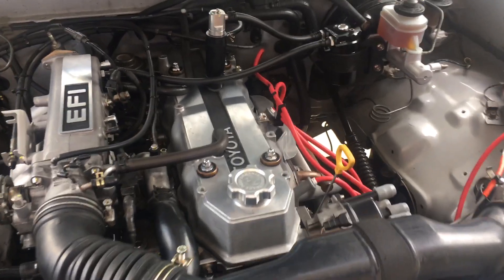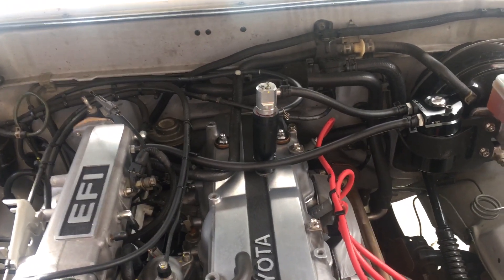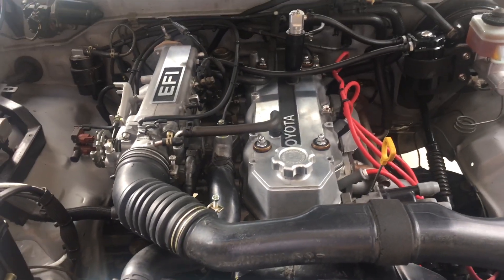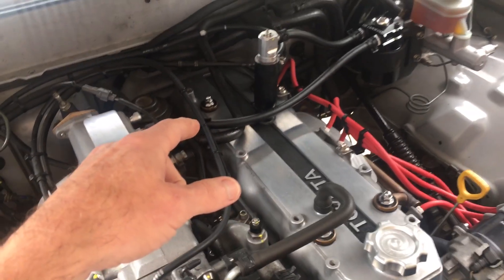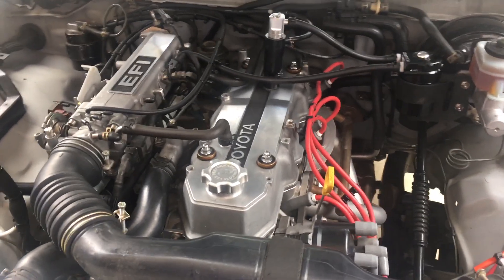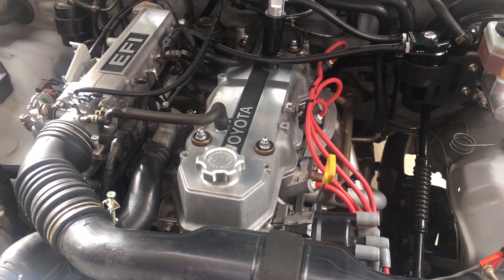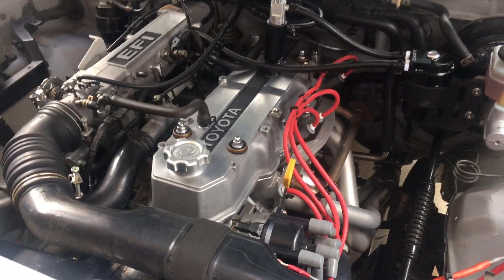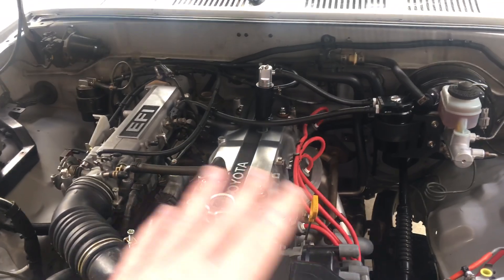800+ mile update on the 1990 2WD Toyota Pickup 22RE oil baffle / oil return hole in cylinder head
So far so good. The baffle shown in the previous video seems to be working well. I also spoke with LCE regarding the oil return hole in the back of the 22RE cylinder head, etc. The video below shows the configuration I used inside the valve cover, which seems to be functioning well:

Note that when crankcase vacuum levels are slightly higher, oil in the catch can was more like 30-45 ml as compared to the 15 ml over the first 400 leg of my journey. Also, on the return trip, I was pushing the truck much harder up hills, etc. and this may have contributed to more oil finding its way into the catch can. For now, the baffle seems to be doing a nice job around town and on the highway. I can drive 100 or 200 miles without having to worry about it too much. If I make any further modifications, I'll update everyone in a future video.